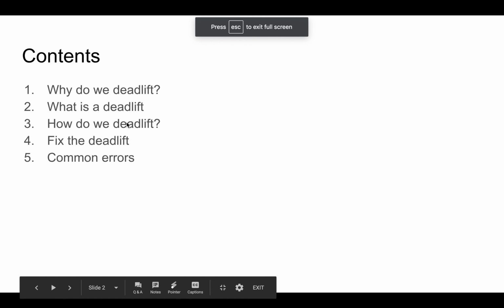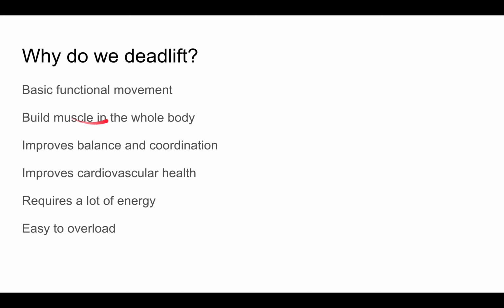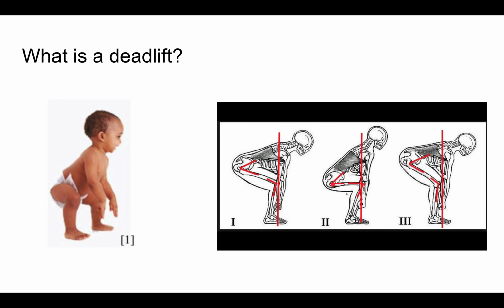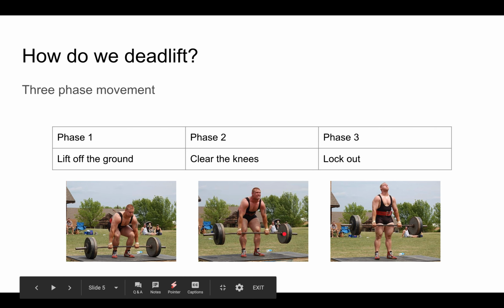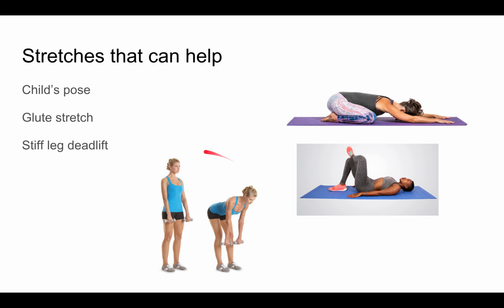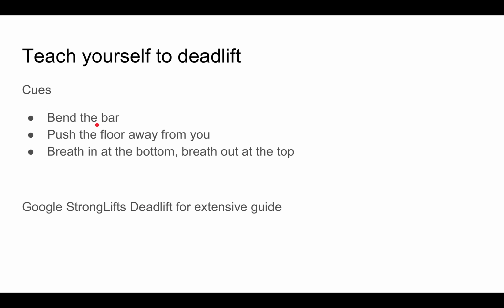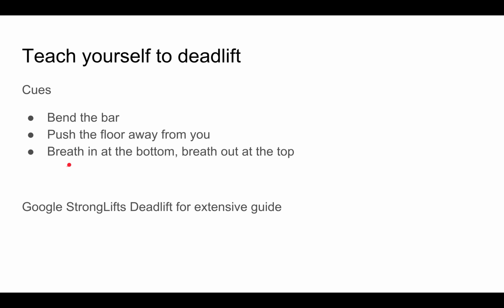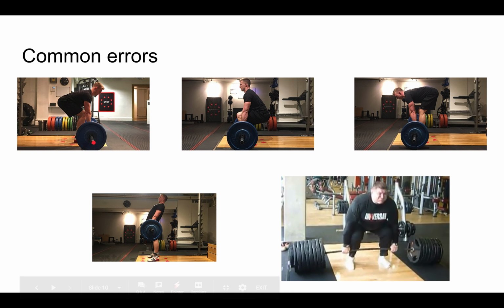Anatomy of the deadlift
In this video, Coach Steve goes through the anatomy of the deadlift and ways you can fix your deadlift